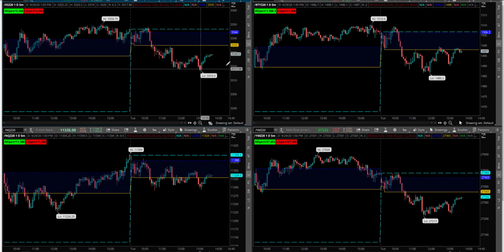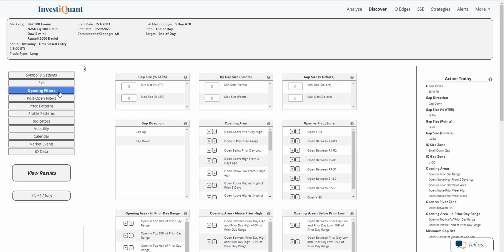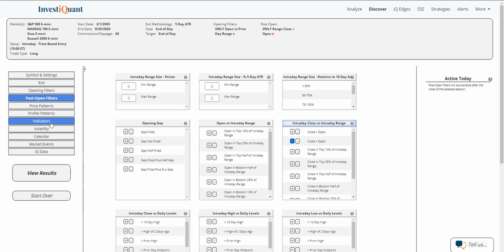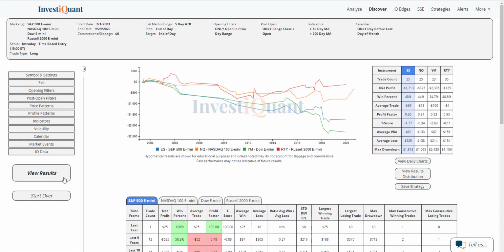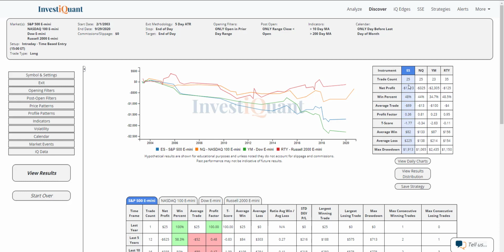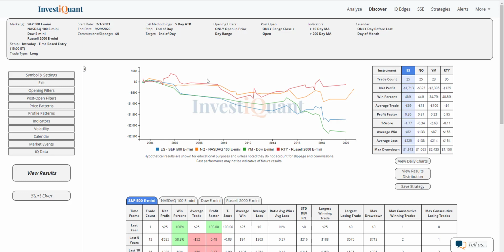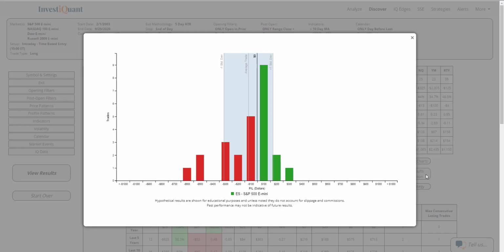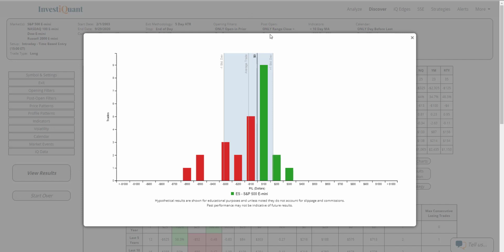The markets are trading lower as we approach the close ahead of month-end...